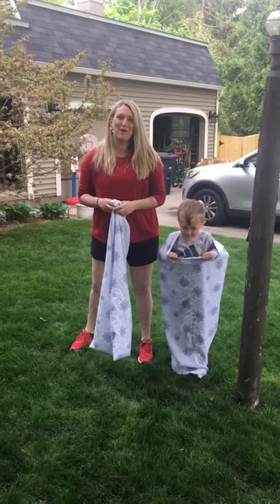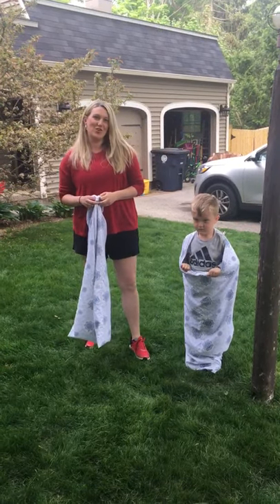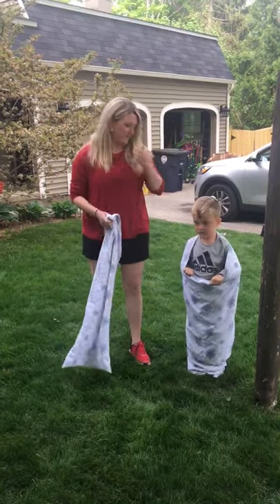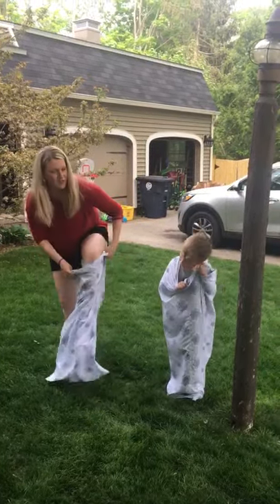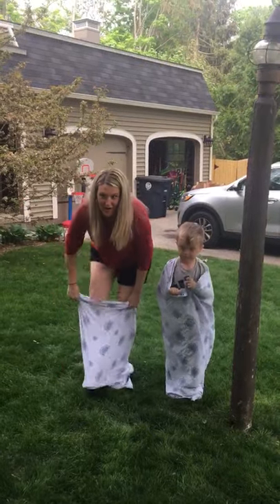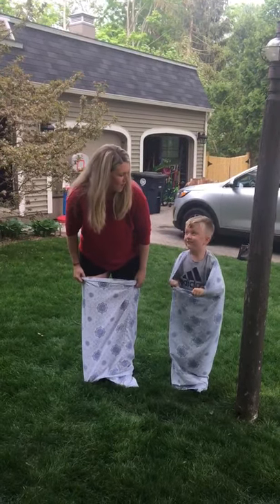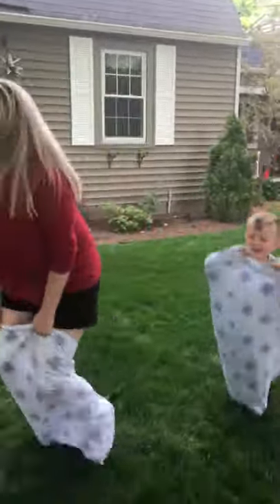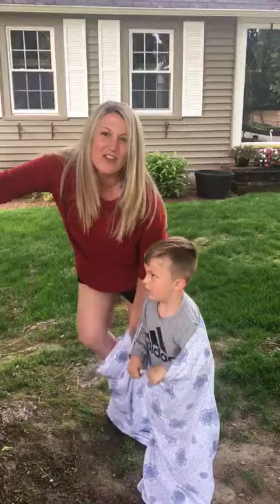Trash Bag Race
Mrs. Paulicelli from Ledge Street shows us how to play Trash Bag Race for Field Day